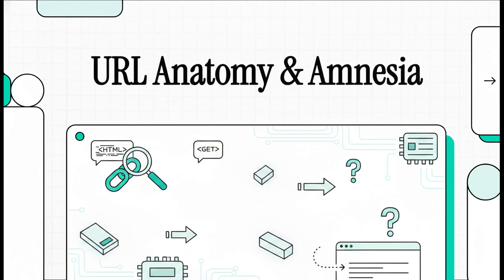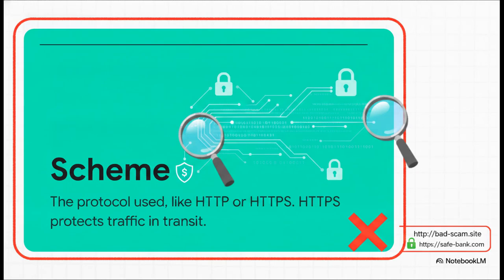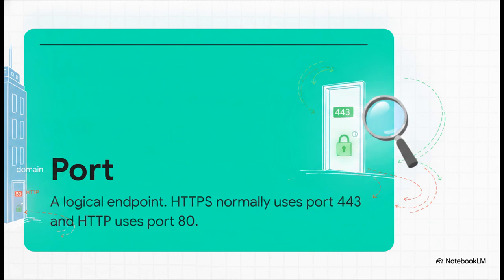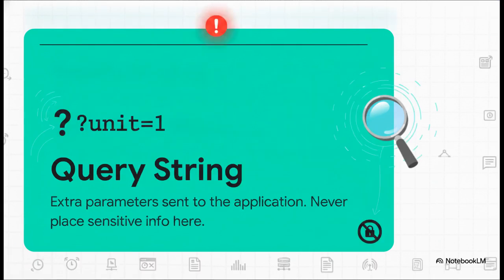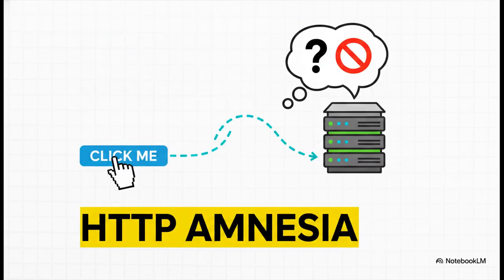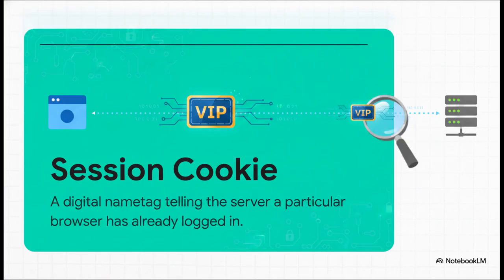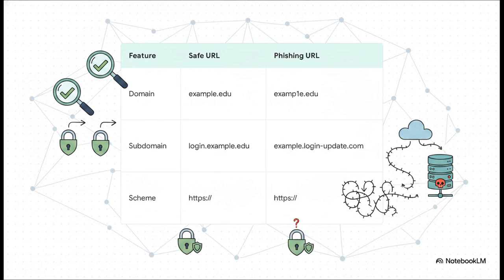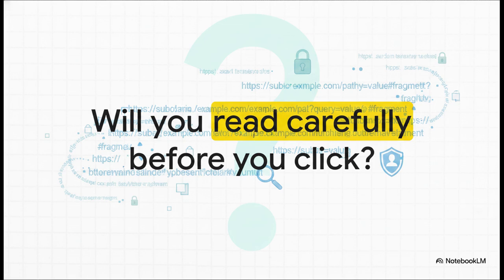URL Anatomy Amnesia